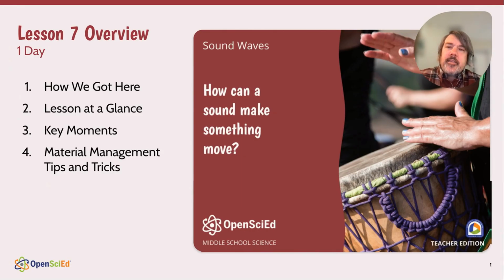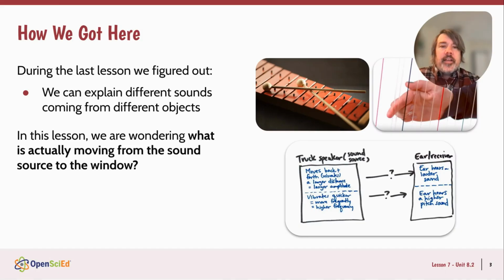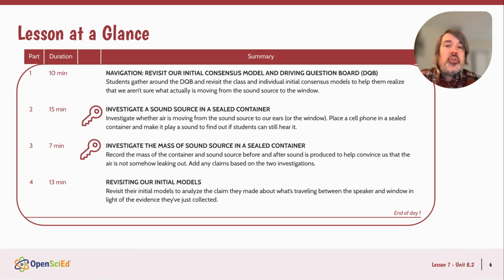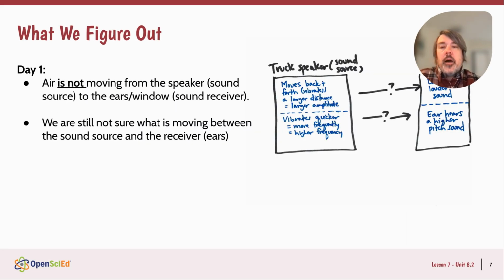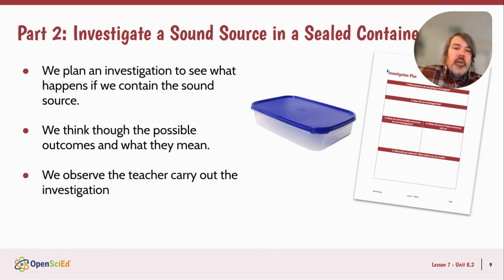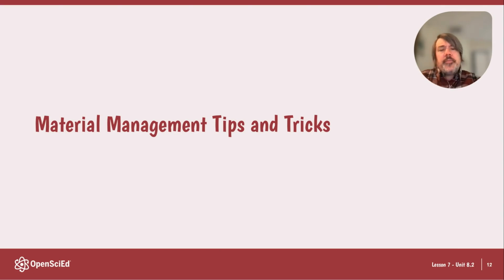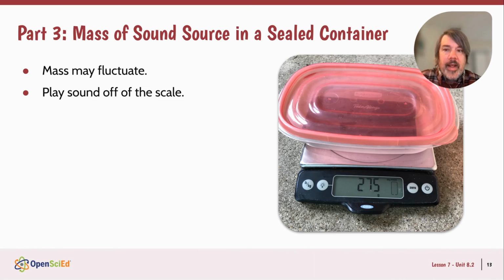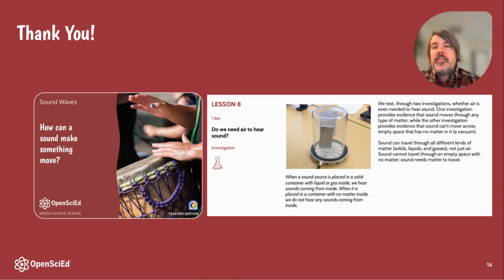Unit 8.2 Lesson 7 Planning Video | OpenSciEd On-Demand Resources